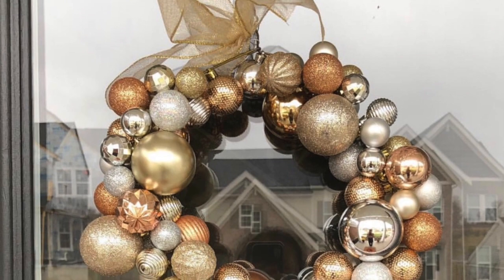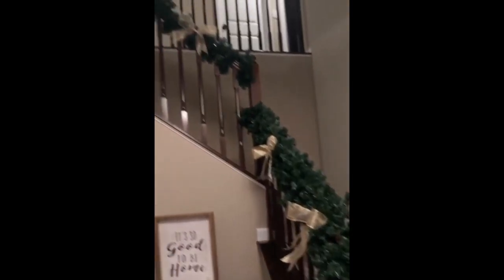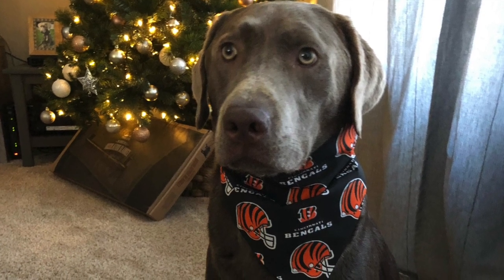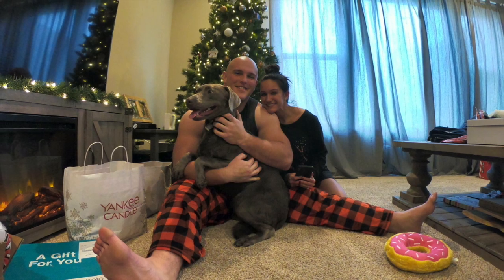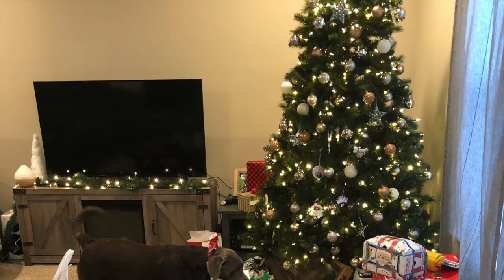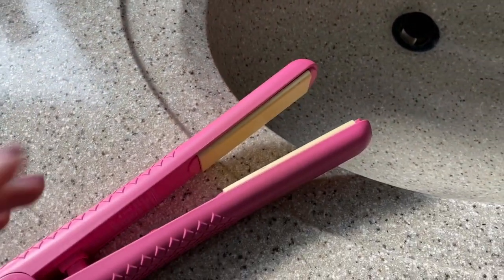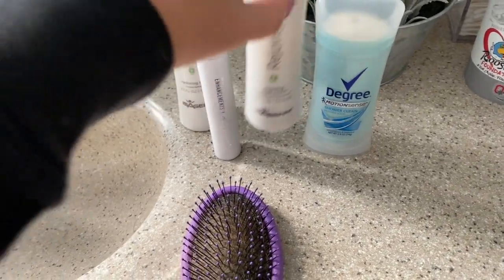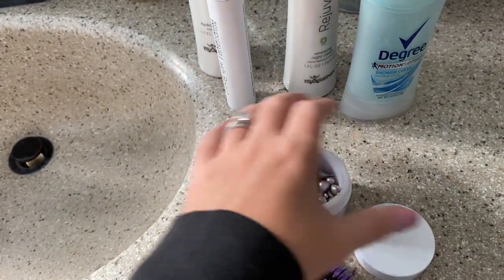LETS GO CHRISTMAS SHOPPING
Happy Holidays ya'll! I got to do a Hobby Lobby shopping haul for some Christmas decor and wanted to share what I found and loved. I hope you enjoy my video!